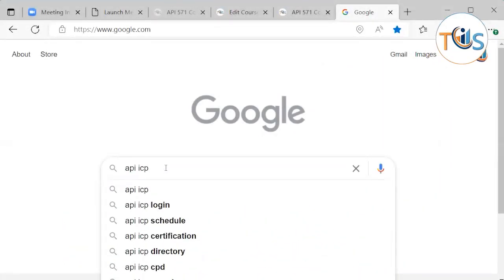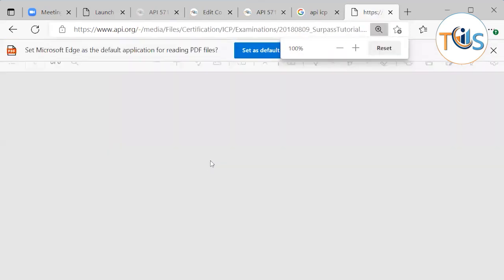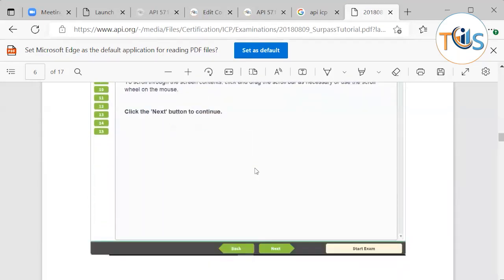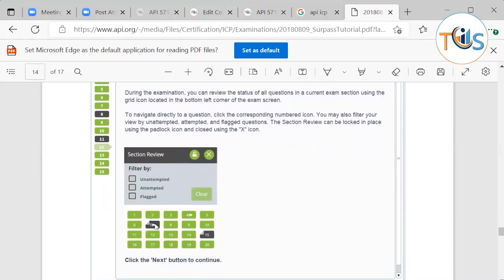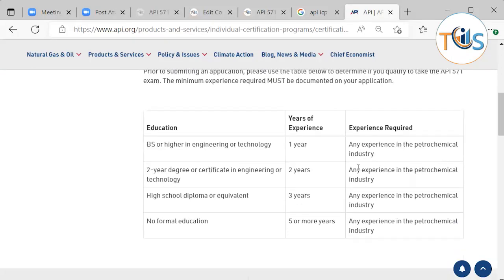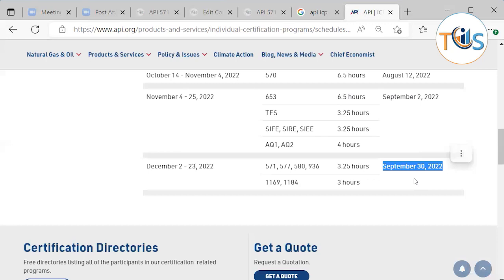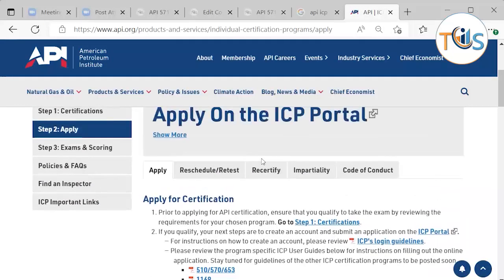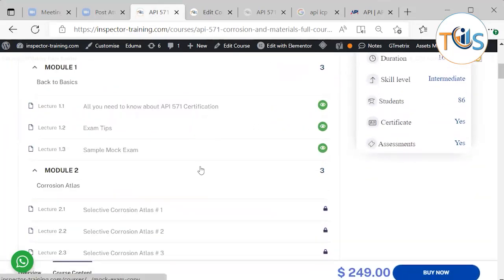All you need to know about API 571 Corrosion and Materials Examination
Study our first and second module and try our sample exam questions for free;